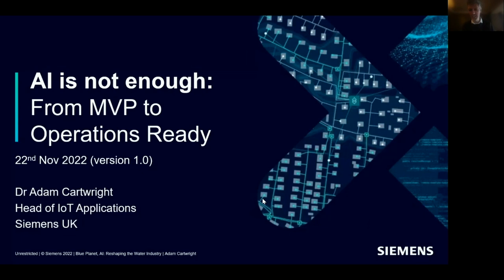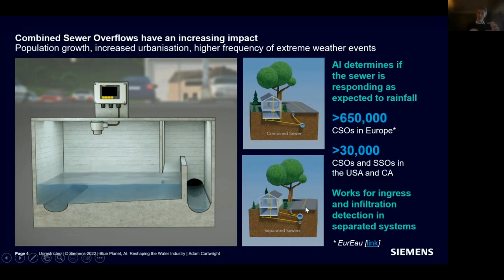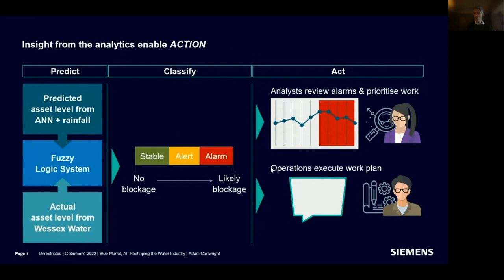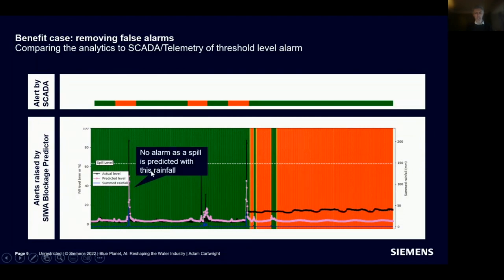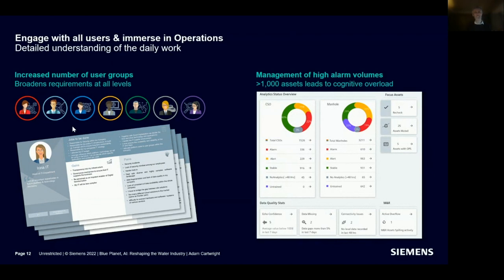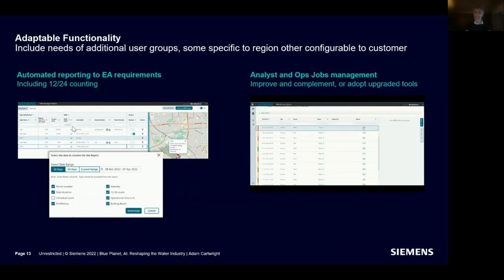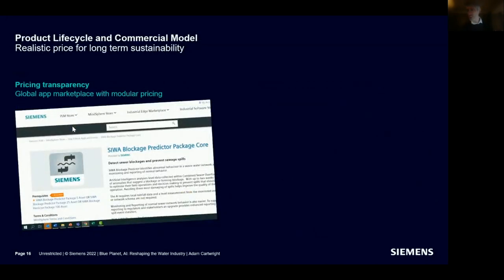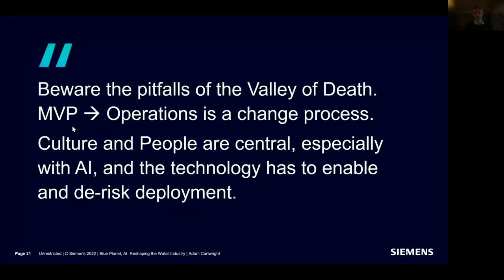BLUE PLANET Break-Out Session - Scaling an AI solution for sewer monitoring for 5m people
The BLUE PLANET Berlin Water Dialogues on 22 November 2022 focused on Artificial Intelligence: Reshaping the Water Industry. For the third time now, the BLUE PLANET Berlin Water Dialogues took place entirely virtual, allowing participants from the water sector from all over the world to join.

Watch the Break-Out Session on "Scaling an AI solution for sewer monitoring for 5m people" by Dr. Adam Cartwright; Head of IoT Applications, Siemens UK

 here.